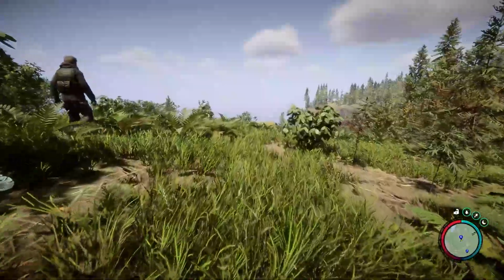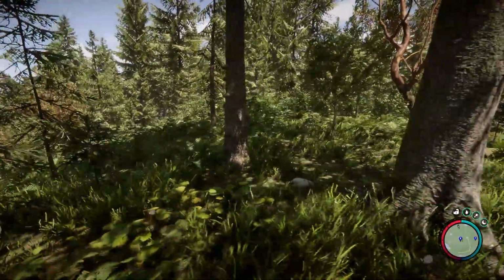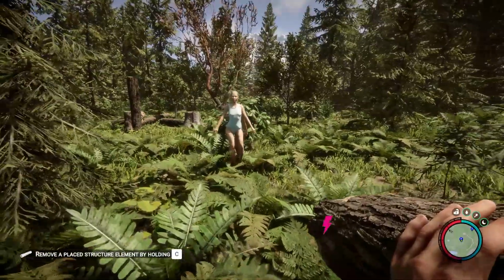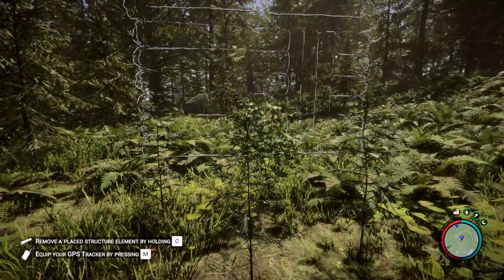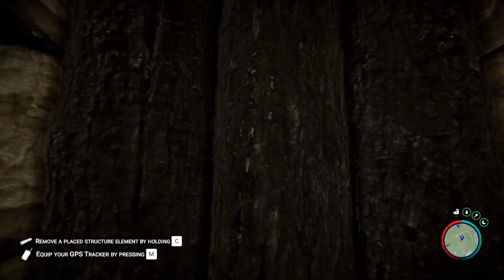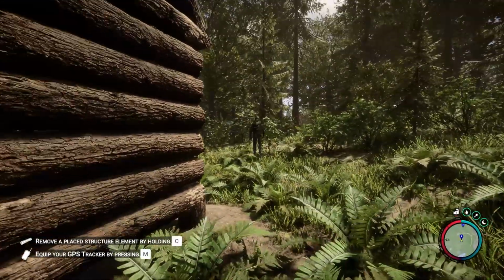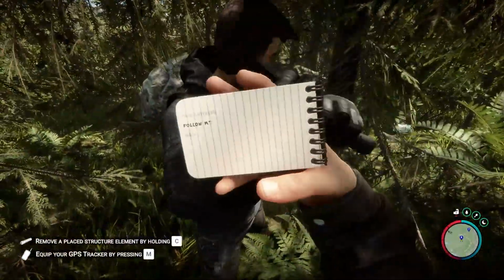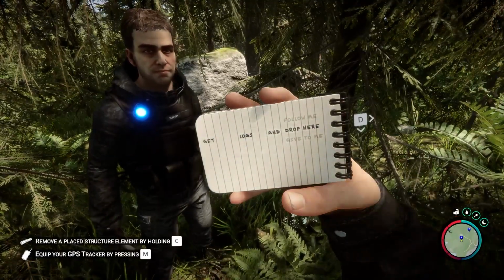How to BUILD A HOUSE in Sons of the Forest (Step by Step)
Learn how to build a house in Sons of the Forest with our easy-to-follow tutorial, perfect for players looking to establish a safe and personal space in the game. Please consider liking the video and letting us know if you have any comments, ideas or questions, we really appreciate any feedback! We have plenty of other tutorials on our channel so come and see if we can help you with anything else :)